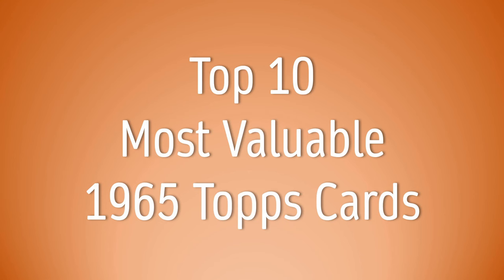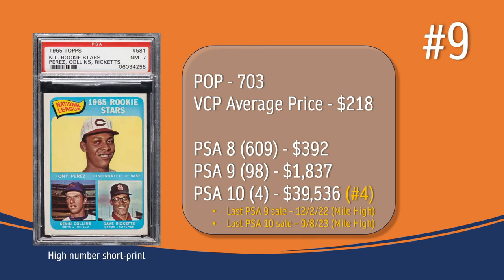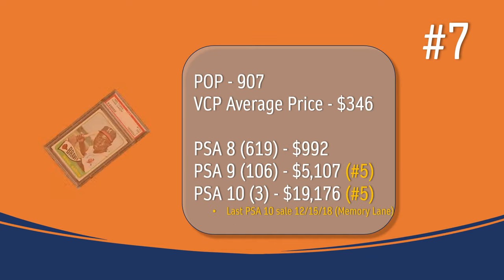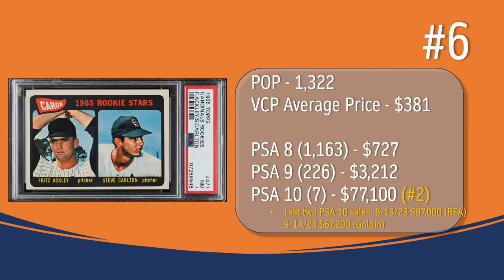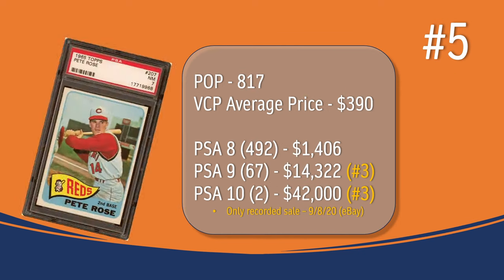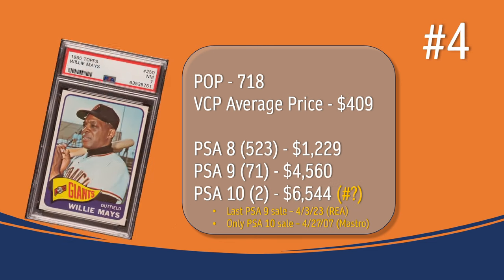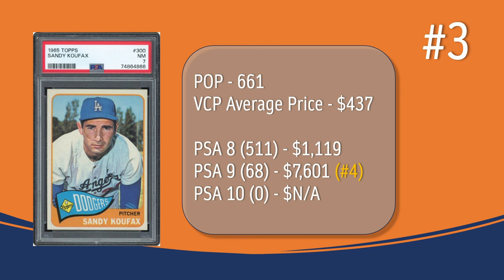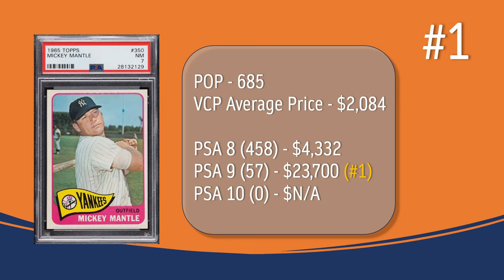Top 10 Most Valuable 1965 Topps Baseball Cards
In this series of videos, I take a look at different sets of vintage baseball cards and show off the top 10 most valuable cards from that set. In this video, I take a look at the 1965 Topps set.

baseball cards. vintage baseball cards. top 10 list. 1965 Topps.